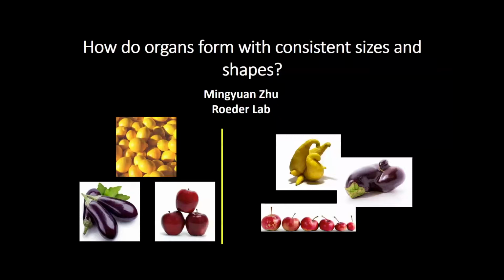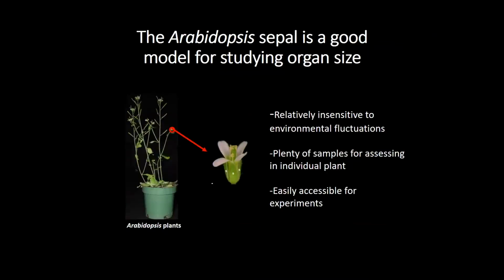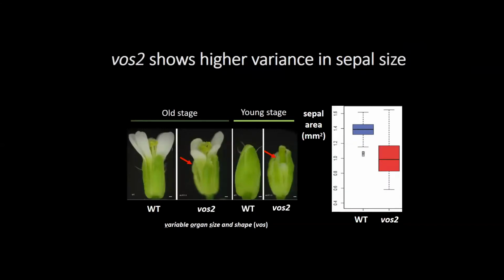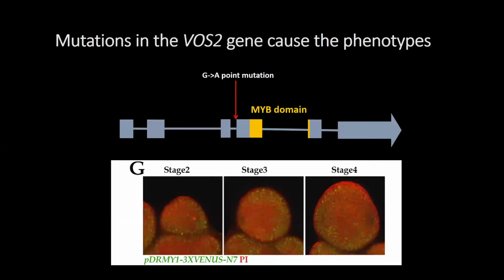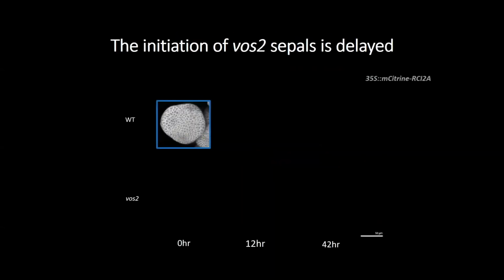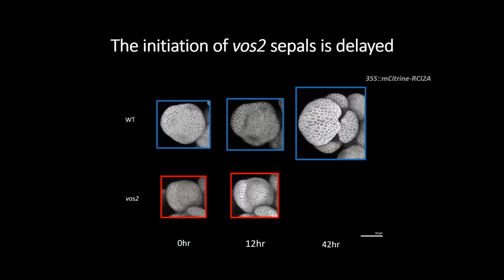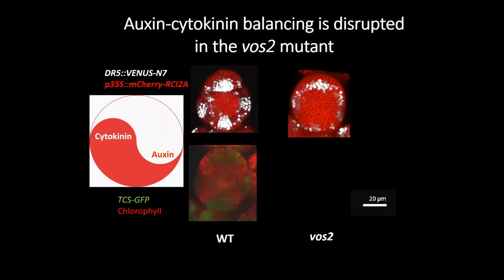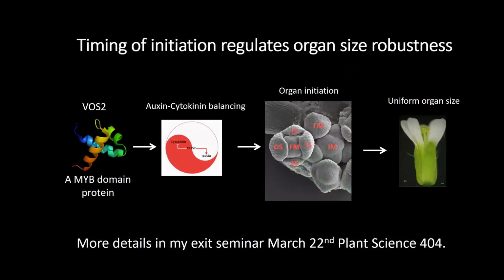Mingyuan Zhu: How do organs form with consistent sizes and shapes?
Mingyuan Zhu, Graduate Field of Plant Biology (Roeder Lab)

School of Integrative Plant Science Symposium